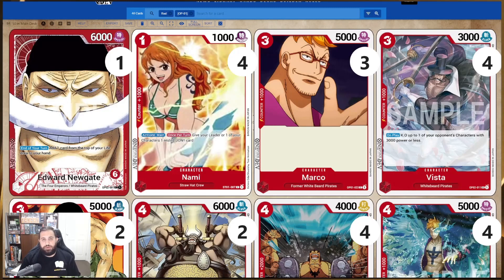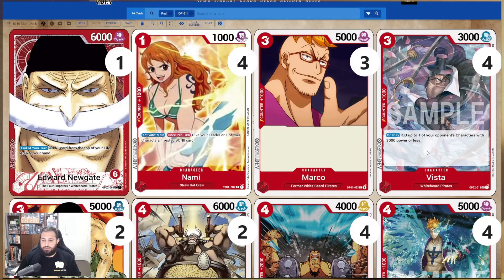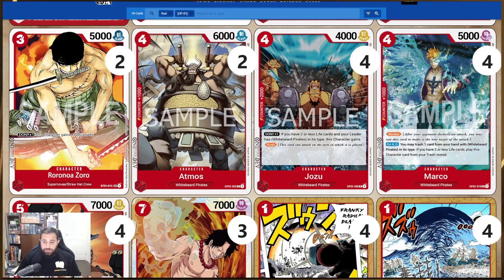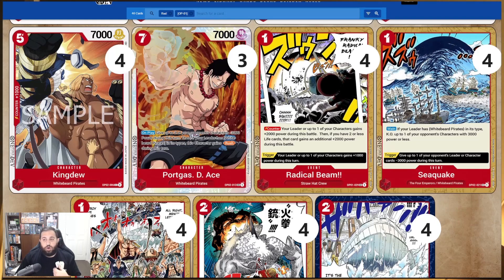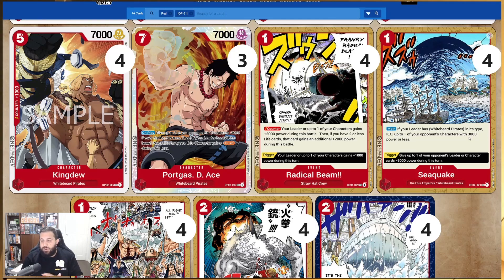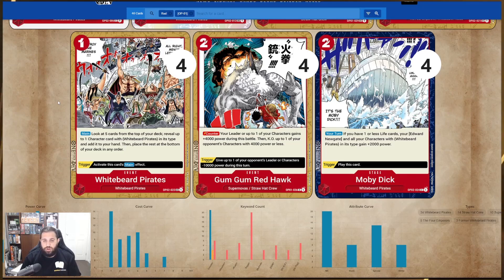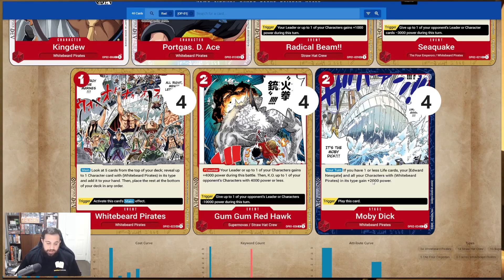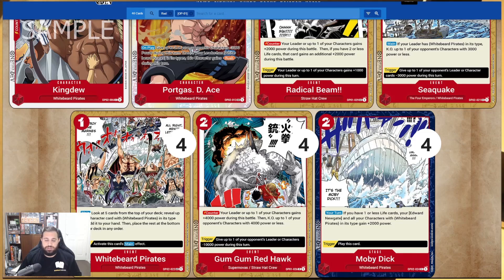Edward Newgate OP02 Paramount War Deck Preview! One Piece Card Game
Welcome to a fresh new wave of TCG videos by yours truly!

In this segment, we want to bring you what we think the deck should look like out of the box, to give you that competitive edge when you hit events!

Like the content? Consider following us on our FB page to stay up-to date with the release of our videos!